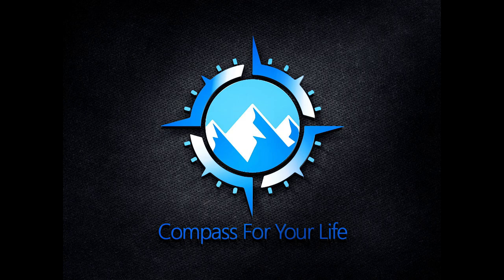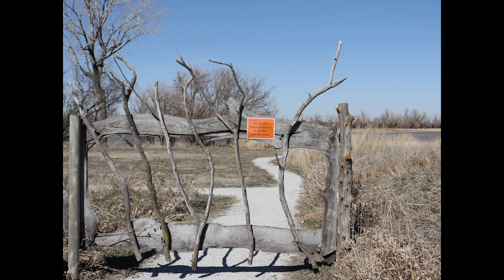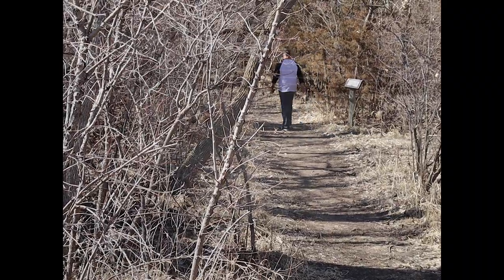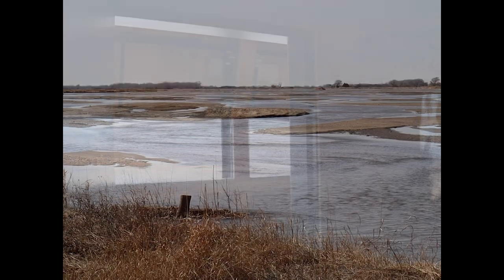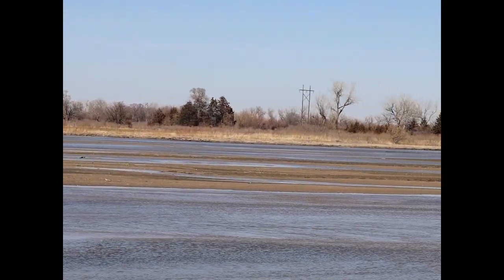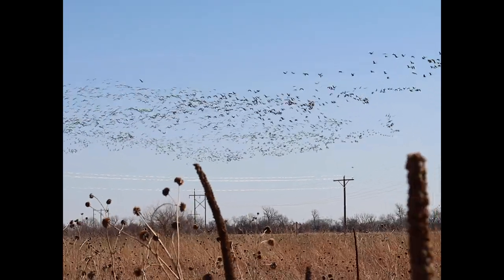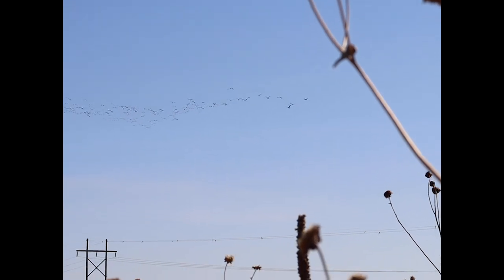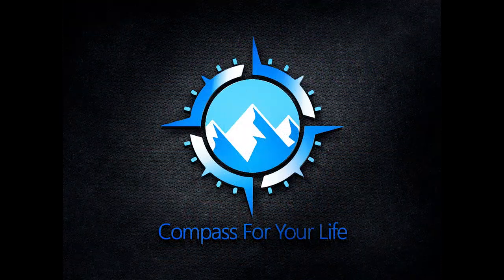Sandhill Cranes at the Rowe Sanctuary, Gibbon, NE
The Rowe Sanctuary is in Nebraska near the Gibbon exit on I-80.  The sanctuary has a visitor's center, walking trails and viewing blinds along the river.  The sanctuary's blinds offer wonderful views of not only the Platte river but of the wildlife that call the river home.   Rowe sanctuary main mission is wildlife education.  Friendly volunteers are on hand to answer any questions.